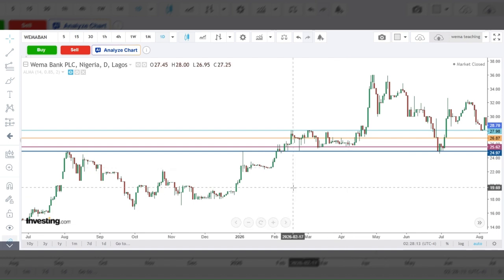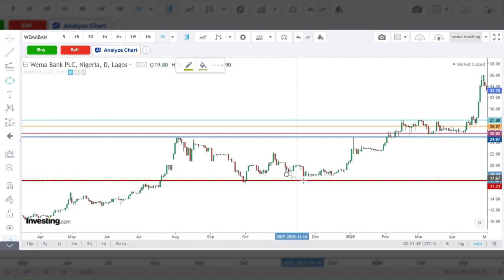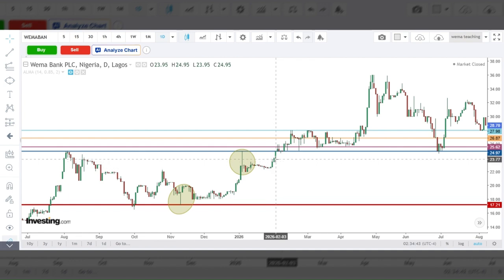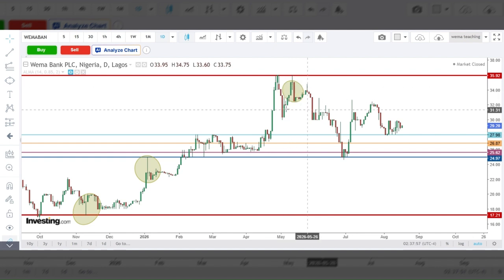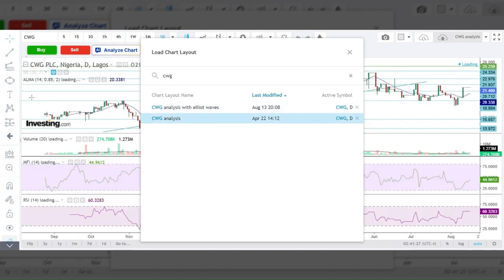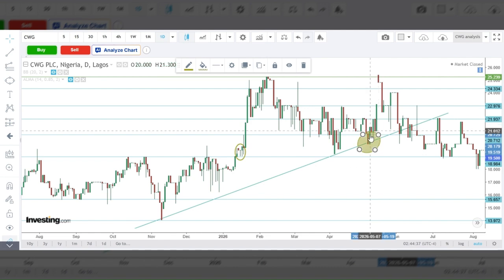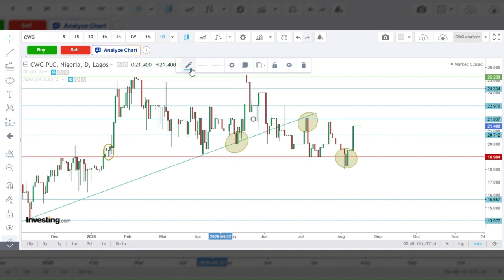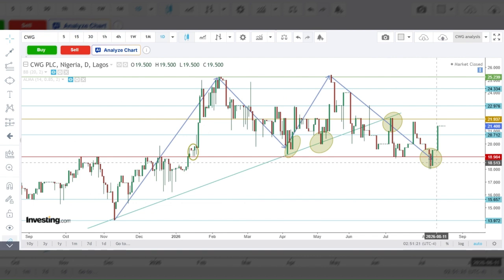Beginner trading masterclass: Combining support and resistance with candlestick patterns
Using WEMA and CWG, I highlighted how support and resistance should align with chart patterns to guide your entry decision